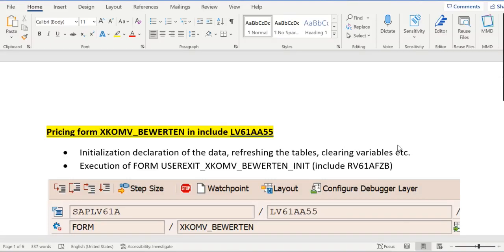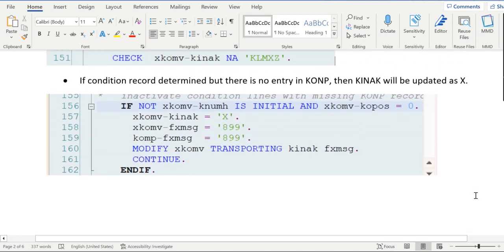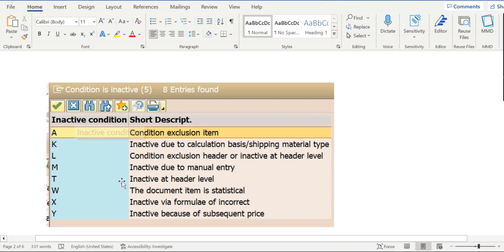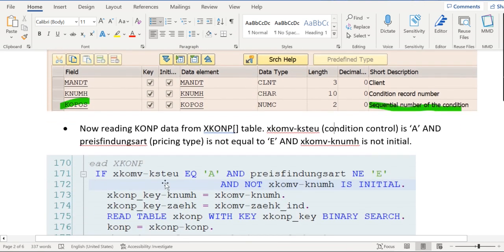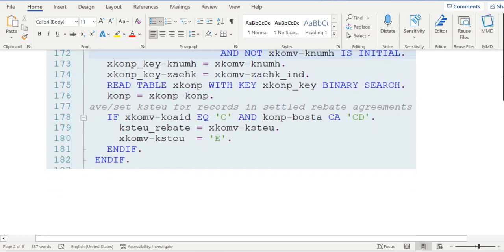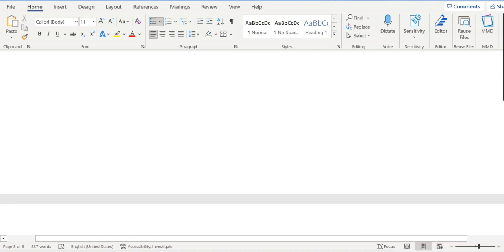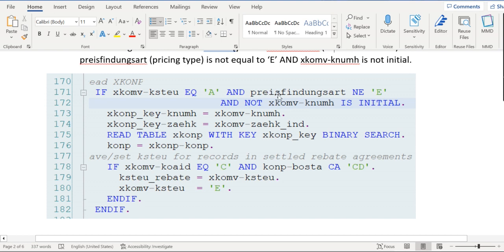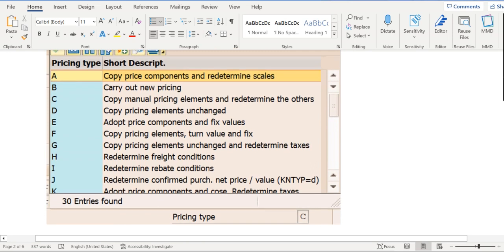SAP SD pricing XKOMV_BEWERTEN Determination (KAWRT,KWERT,KBETR) - PART 2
In this session, SAP SD AND ABAP LEAGUE SUPPORT Raj is going to discuss about SAP SD pricing XKOMV_BEWERTEN DETERMINATION OF (KAWRT,KWERT,KBETR). There are five parts of it. And this is first part. These five videos are very helpful for anyone who has knowledge in ABAP and can debug this issue in form routine XKOMV_BEWERTEN in include LV61AA55. Please watch all the videos to get clarity on it. This is second video.